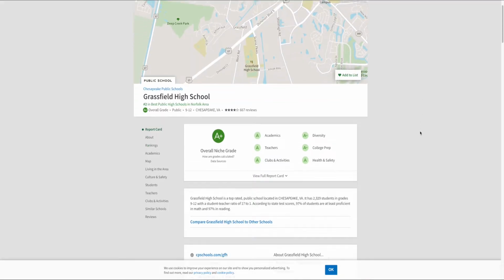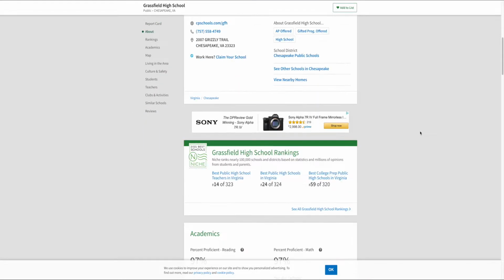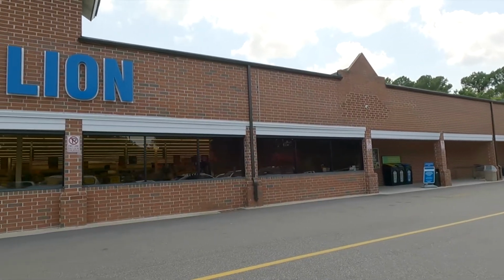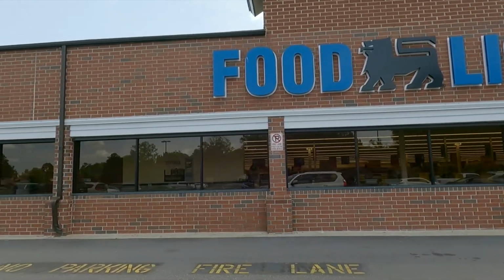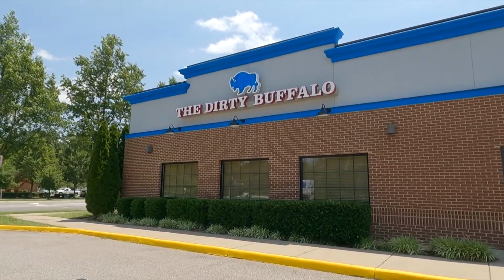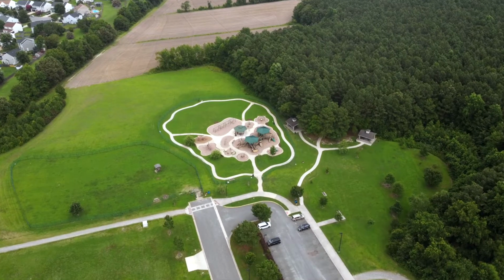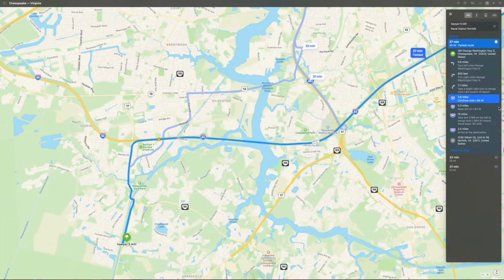Living in SAWYERS MILL VLOG | Top Chesapeake NEIGHBORHOOD TOUR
Looking to Buy or Sell in Coastal Virginia? Let's Chat

↓ Links and Description ↓
Living in SAWYERS MILL VLOG | Top Chesapeake NEIGHBORHOOD TOUR // Are you considering moving to SAWYERS MILL in Chesapeake Virginia? Maybe you’re planning on relocating to Chesapeake with your family?

Today, In this video, before you make any decision to move to in SAWYERS MILL in Chesapeake, we’ll show you a in SAWYERS MILL full tour VLOG!

👇👇👇 Wanna chat about buying or selling you can jump into our calendar

📲 Are you wondering what it's like to live in Coastal Virginia?  And, LOVE LOVE LOVE small business? Well, this is the channel you need!

We help people find homes and everything in between.

Whether you are moving to Norfolk, Chesapeake, Virginia Beach or anywhere within the Hampton Roads area we have you covered.

We work with clients from all over the world that are relocating here and we ABSOLUTELY LOVE IT!

Our Team is highly focused on providing the highest level of service!